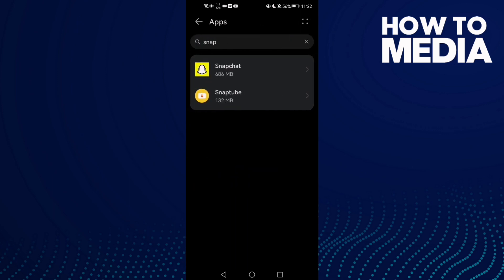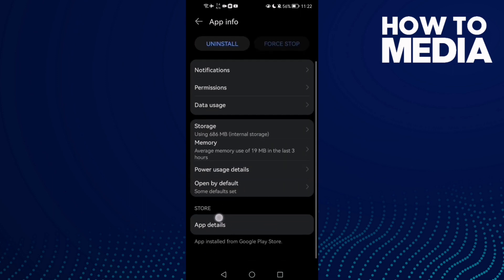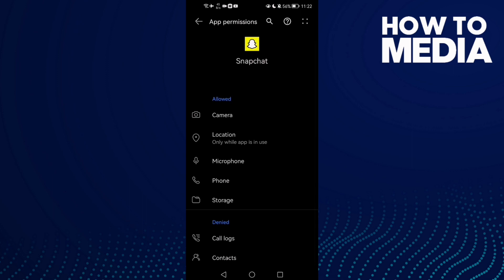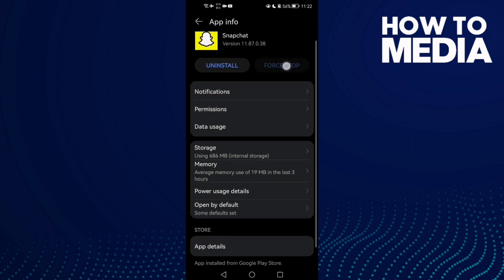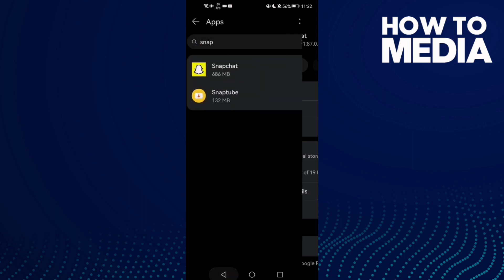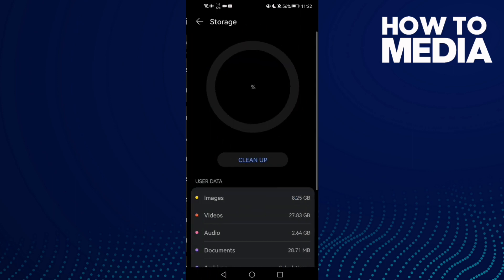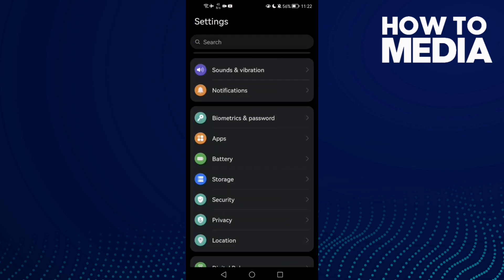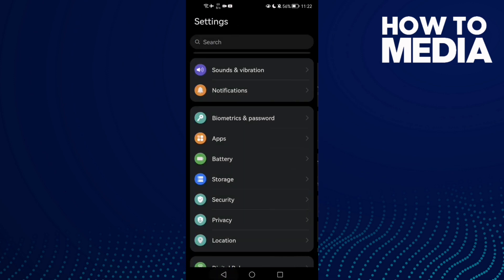How to Fix and Solve Snapchat Group Chat Glitch on Any Android Phone - Snap Problem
in this video we discuss :